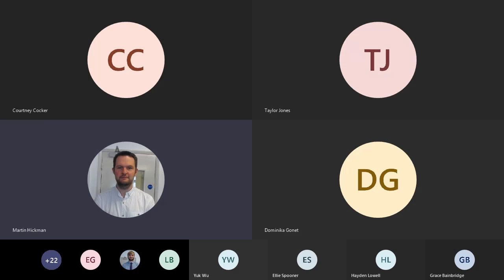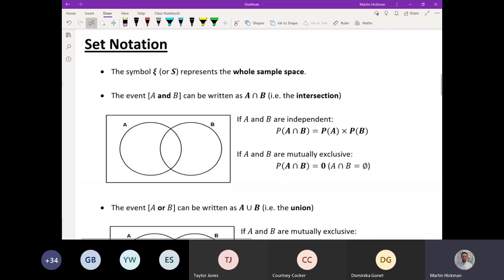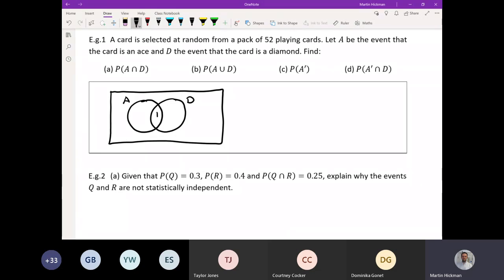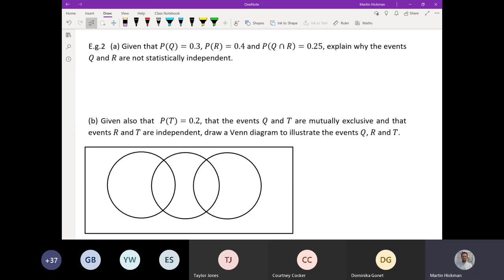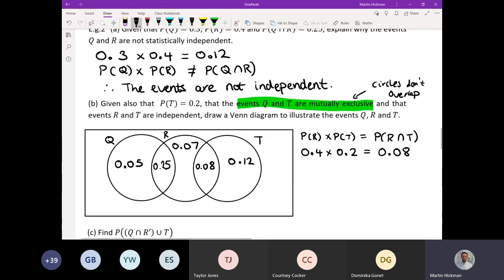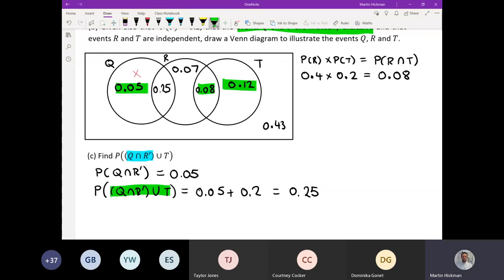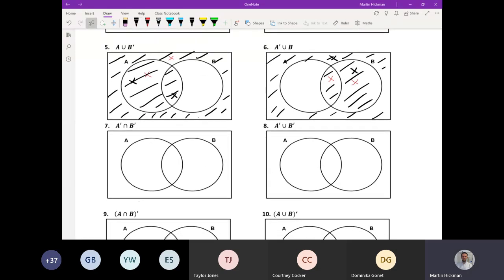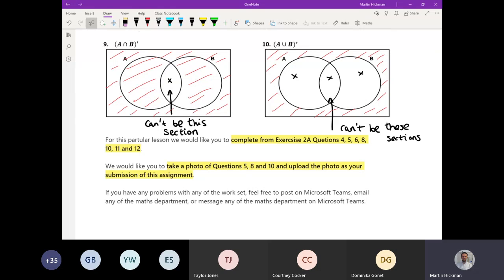S04 Lesson 3 - Set Notation (Pages 10-12)